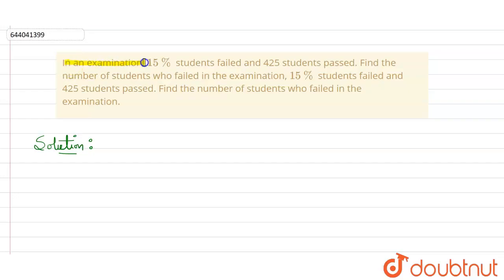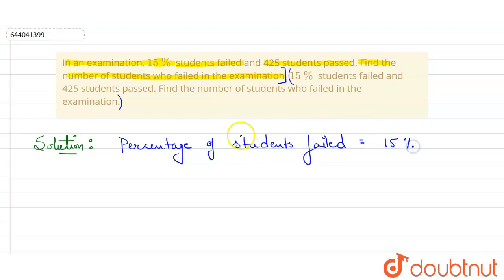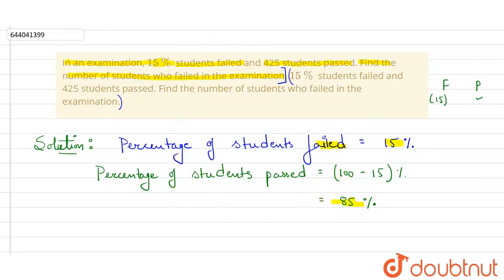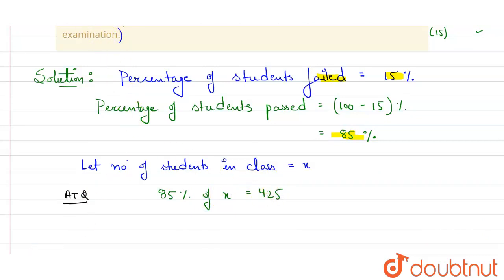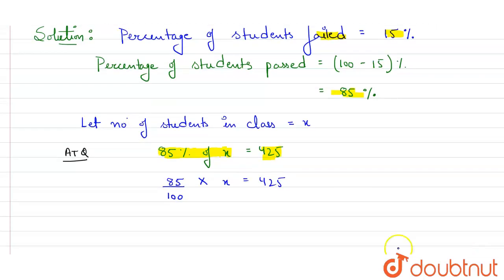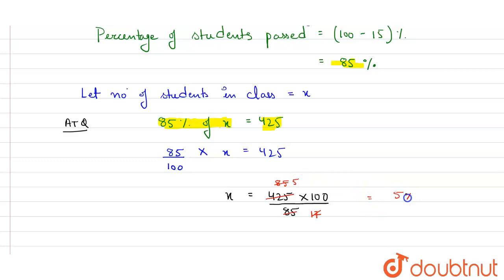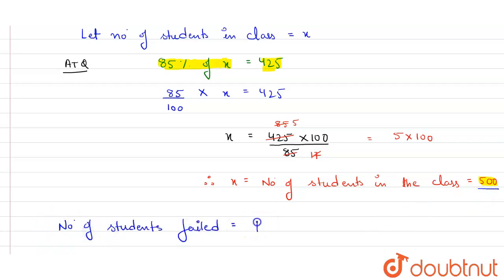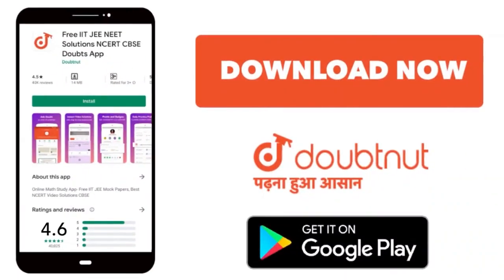In an examination, 15% students failed and 425 students passed. Find the number of students who ...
In an examination, 15% students failed and 425 students passed. Find the number of students who failed in the examination, 15% students failed and 425 students passed. Find the number of students who failed in the examination.
Class: 7
Subject: MATHS
Chapter: PERCENTAGE, PROFIT AND LOSS
Board:ICSE

👉 Have Any Query? Ask Us.